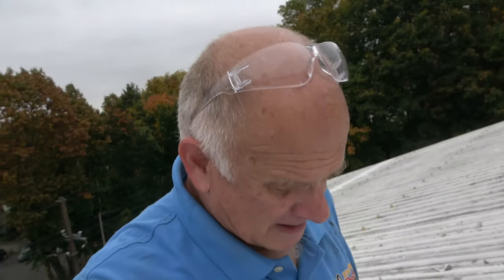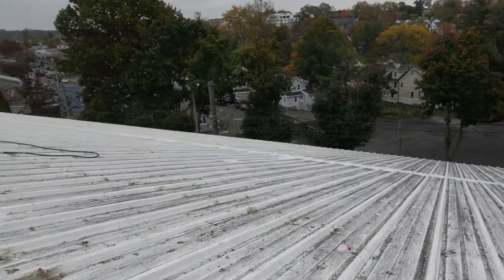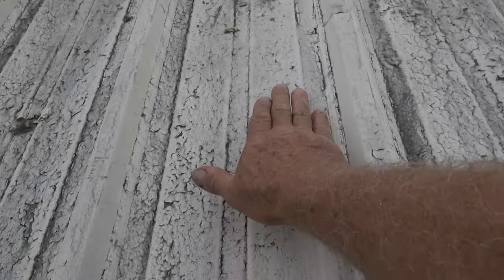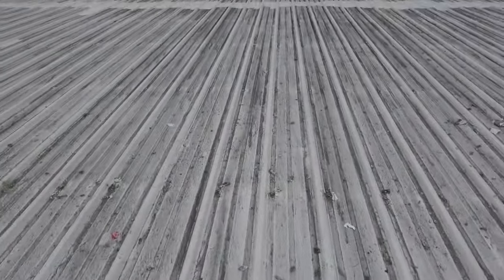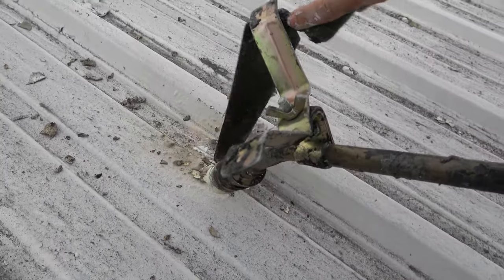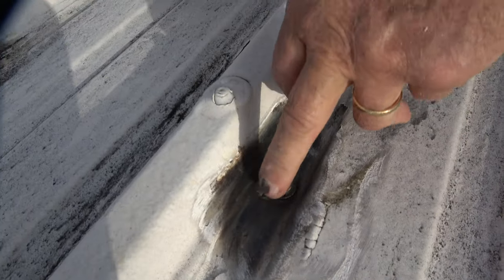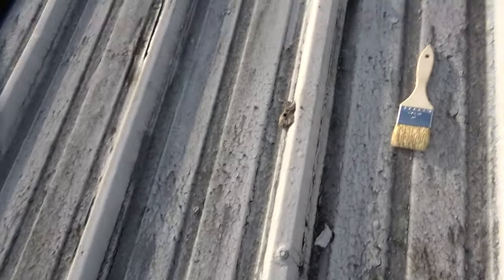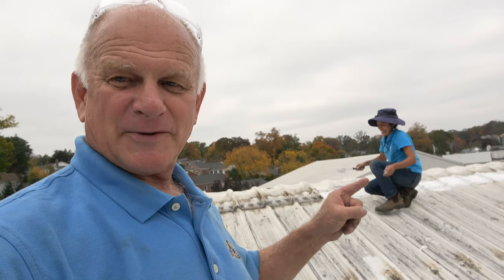Metal Roof Coating - Do not coat your roof before watching this video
How to repair the flashing on a leaky flat roof.
Follow these steps:
1. Remove all old caulking and tar that was used to seal the flashing
2. Use an angle grinder with a hard-wire steel cone brush to  remove about five inches of paint on the brick or cement wall above the metal flashing
3. Wipe the metal flashing thoroughly with lacquer thinners to remove any residue of silicone from the metal
4. Use masking tape to seal about three inches on the wall above the metal and also 2 inches below the grove on the metal. (this is for making it look clean when done.)
5. Apply one coat of Turbo Poly Seal, covering the entire area between the two masking tapes.
6. While wet, embed the Polyester Fleece into the Turbo Poly Seal
7. Apply a coat of Turbo Poly Seal to cover the entire fleece
8. Wait 10 min and then remove the masking tape.
8. After a few days, the Turbo Poly Seal flashing can be painted with urethane-based paint.
This will help you to understand Why it is not a good idea to Coat a Metal Roof. Also, How to repair holes in a metal roof and make it leakproof with Super Silicone Seal and Silicone Patch.
This is a detailed process on how to prepare and clean the screw before applying a sealant.

0:00 Why not coat a metal roof
1:32 Screws rust due to coating
3:54 Clean the screws and seal them
5:06 Using an angle grinder
6:31 How to patch a rusted hole
8:20 Showing the results the next day
9:41 Seal screws using Super Silicone Seal
10:49 Showing the girl that does it all